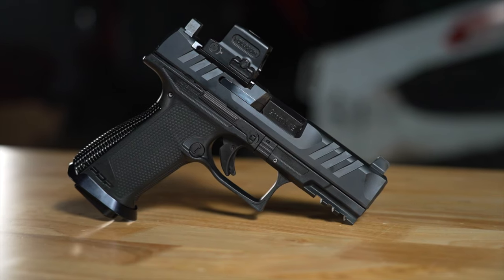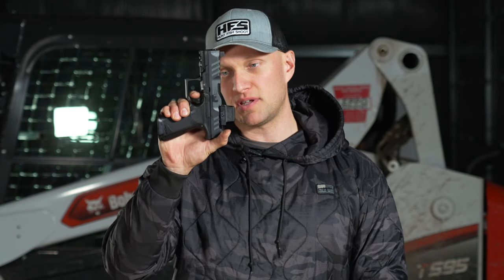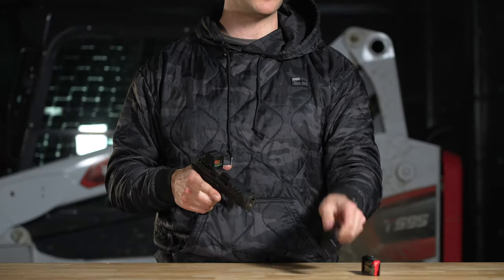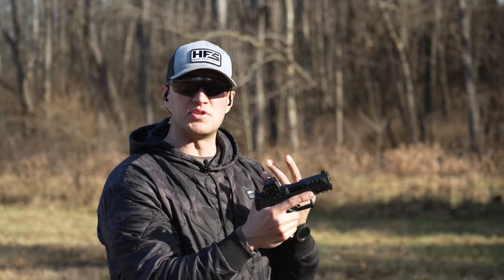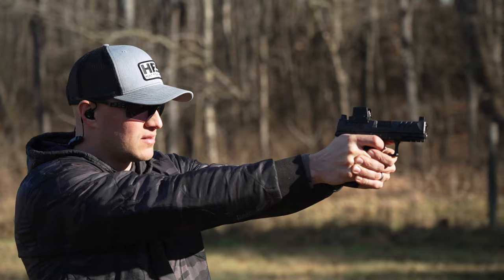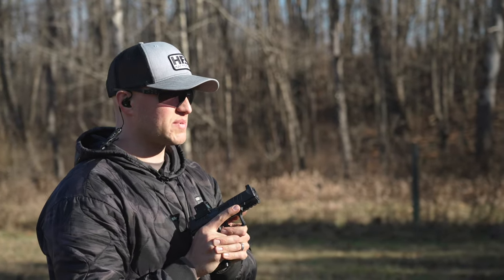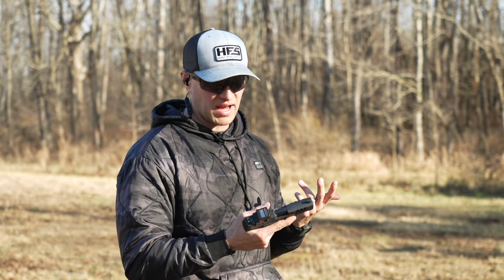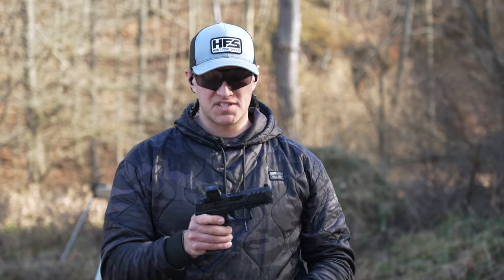Walther PDP F Series Review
The Walther PDP series of pistols are some of the best striker fired pistols on the market and the Walther PDP F-Series is no exception to that. Generally speaking, the PDP is a larger sized handgun and larger than its competitors, although the Walther PDP F Series is nearly identical in size to a G19 or Shadow Systems MR920

The F Series pistol shoots great, it shoots like a PDP Compact, yet smaller in overall frame size and slide length. The trigger is fantastic and one of its finest points. It certainly beats any Glock pistol or other pistol in its size range for trigger. The ergonomics of the PDP F series are fantastic. They are second to none with Ambi slide release lever, easy to push magazine release button and perfectly contoured grip.

The slide serrations and grip textures do the PDP F series mimic the ones found on the compact, full size and PDP Pro SD models out there. In addition to that, the optic cut and sights are the same for interchangeable options and industry standard sights. It’s the complete package and in my opinion the only pistol which competes with a MR920 from Shadow Systems. To be frank, why does anyone buy stock Glock pistols like the G19 Gen 5.

Our pistol was purchased used and loaded with aftermarket accessories. These accessories are the ZR Tactical Stainless guide rod assembly, trigger spring, springer precision Magwell and basepads for the two included 15 round magazines. Finally it was topped with a Holosun 509T and Trijicon HD Bright and Tough extra tall iron sights. The complete package and one heck of an EDC for the professional shooter. Concealed carry perfection.

Click here to find out more information about the products in our videos and the brands that we associate ourselves

We’ve just switched over to AXIL for hearing protection, and I wish I would’ve sooner!

We've been testing out the Pnuma Outdoors gear, and honestly we're very impressed!

Have you ever heard of "Self Defense Liability Insurance"? We hadn't either until we got a policy through Right to Bear insurance.

Also, we just launched our new website, come check it out

Walther PDP Compact Walther PDP Pro SD Walther PDP Micro Walther PDP EDC